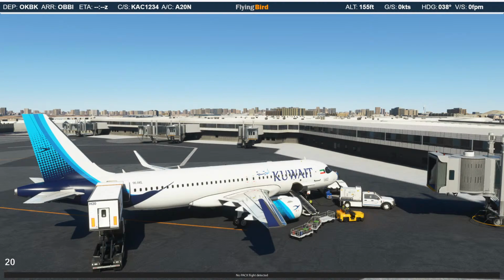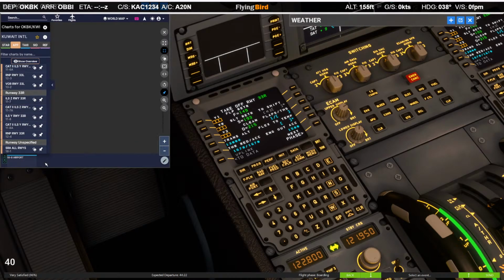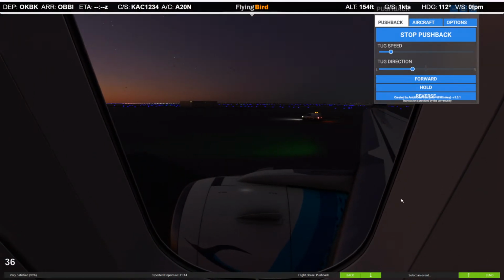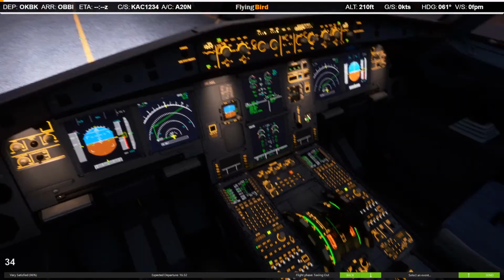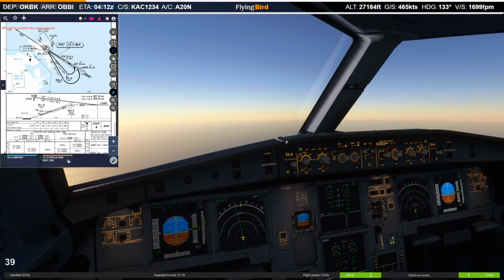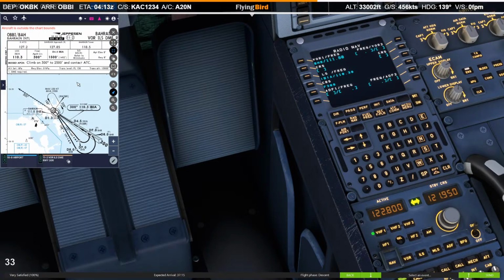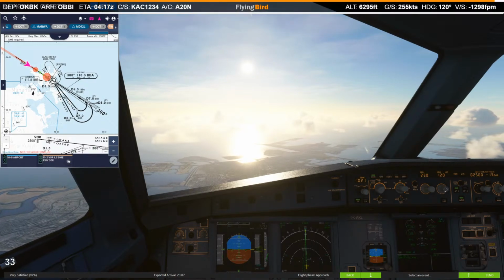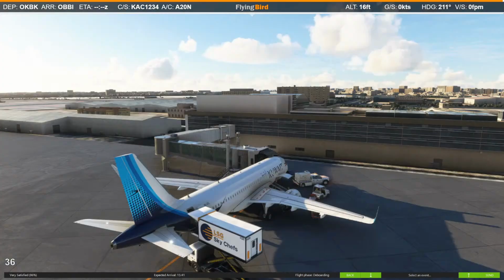Kuwait - Bahrain - Kuwait Airways Airbus A320neo | RSGS | MSFS2020 | A32NX | PACX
Today we're flying amazing FlyByWire A32NX aircraft. Airline is TUI from Munich (EDDM) to Hannover (EDDV) with Christmas Livery.

Following are flight details:-
Callsign: KAC 1234
From: Kuwait (OKBK)
To: Bahrain (OBBI)
Route: OKBK/33R BOXIK4F BOXIK B416 AMBIK DCT DAMUR DCT GIRSI DCT ORDAN DCT
RAMSI DCT LOTOR DCT EGMOR DCT DESBU DCT LOVAL DCT MARWA DCT MD12L
DCT OBBI/30R

ChristmasWeek TUI 952 - MUNICH (EDDM) - HANNOVER (EDDV) | MSFS2020 | A32NX | PACX

MODS I USE:
- FlyByWire Airbus A320
- Headwind A330-900neo
- Heavy Division B787
- Aerosoft CRJ 550 & 700
- Navigraph
- FlyLive Studio
- FSUIPC7
- FS2Crew for A320neo
- FS2Crew - Pushback Express
- Pushback Toolbar

• Charts are available to the flight simulation community via Navigraph. Head to Navigraph.com to sign up!

FREQUENT FLYER?

MY GAMING COMPUTER SPECs (INDIA Gaming PC)
Coming Soon.

MY GAMING COMPUTER SPECs (South Africa Gaming PC)
○ Windows 10 Professional
○ Intel Core 9th Generation i7 9700K
○ Corsair Hydro H100i
○ HyperX Predator (RGB) 16 GB RAM
○ NVIDIA GeForce RTX 2070
○ LG 27" 4K
○ Dell 24" FHD
○ Crucial 500 GB SSD (OS)
○ Toshiba 500 GB SSD (MSFS 2020)
○ WD 2TB HDD (Dump Data)

MY GAMING GEARS
Logitech G29 Racing Wheel with Paddles
Logitech H Shifter
 Logitech Extreme 3D PRO Joystick
 Thrustmaster TCA Throttle Quadrant